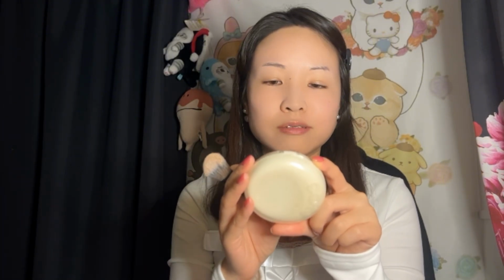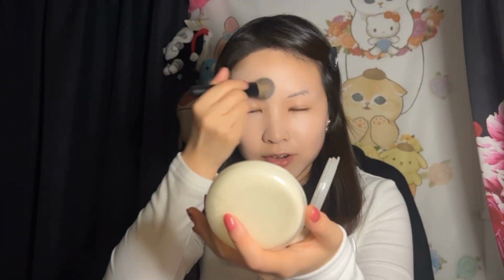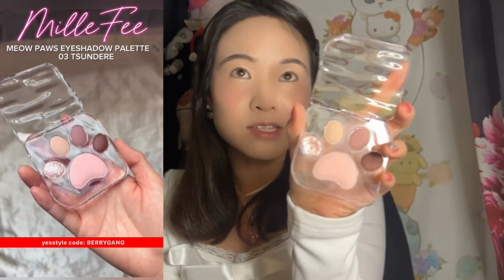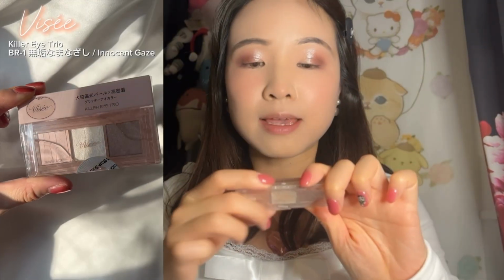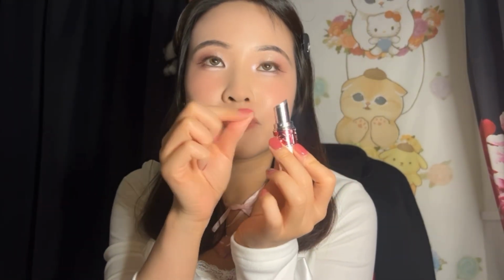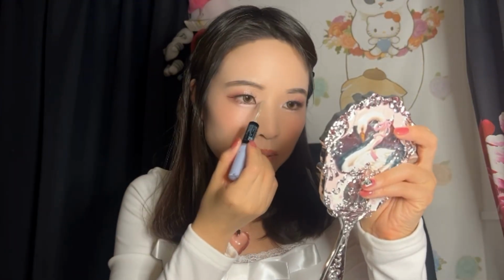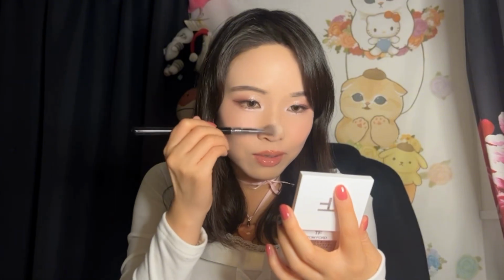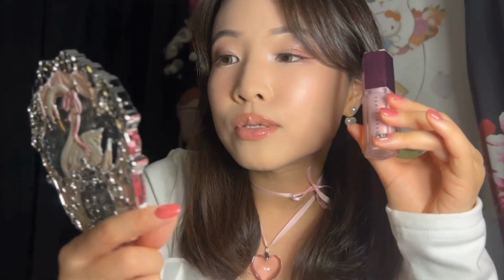GRWM Shop My Stash (MilleFee, Visee, Fwee, Flower Knows, YSL, Tom Ford, Fenty, etc.) 💄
PRODUCTS USED:
1. ettusais - Face Edition Skin Base For Oily Skin SPF 35 PA++
2. fwee - Egg Fit Cover Cushion
3. Flower Knows - Little Angel Cream Blusher 04
4. MilleFee - Meow Paws Eyeshadow Palette 03
5. Kose - Visee Killer Eye Trio BR-1
6. Canmake - Creamy Touch Liner 15
7. Mylash Opera Advanced Mascara 01
8. YSL Love Shine Candy Glaze 2